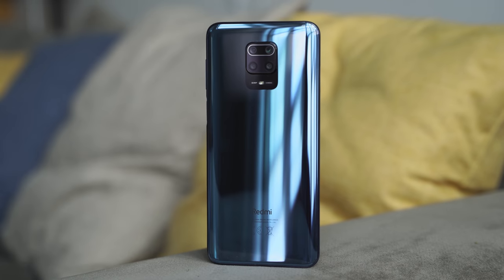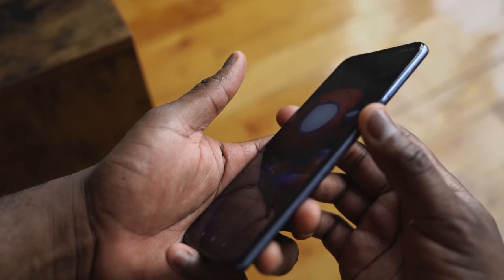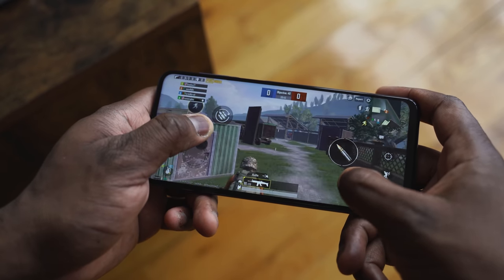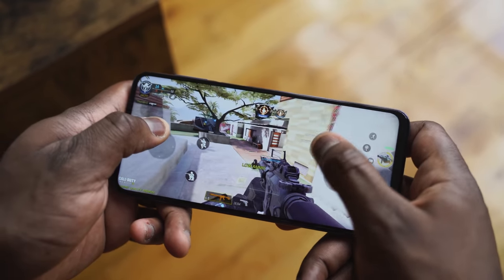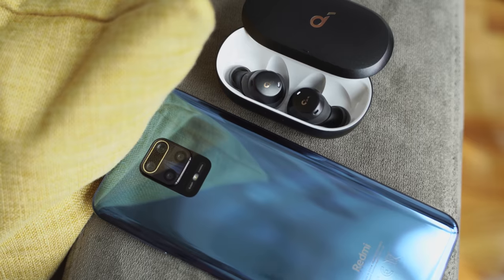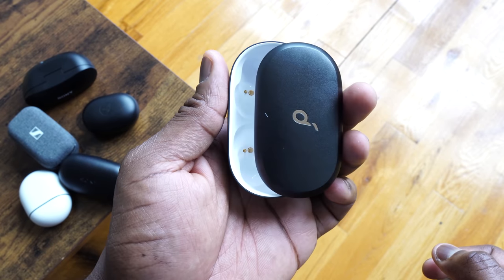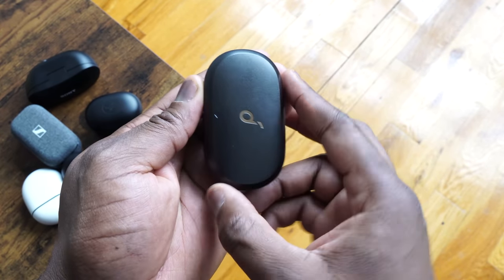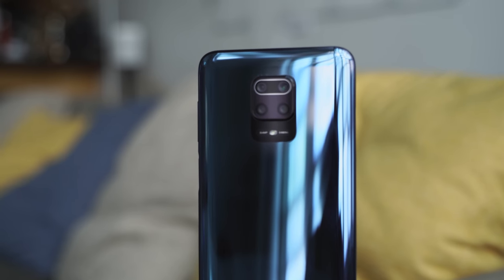Redmi Note 9 Pro Max | $200 Budget KING!!!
Redmi Note 9 Pro Max is $200 and, yes it's got features that would make you think twice, lets check it out.

1) iMobile Test drive: A day with Mate 20 Pro +A Surprise